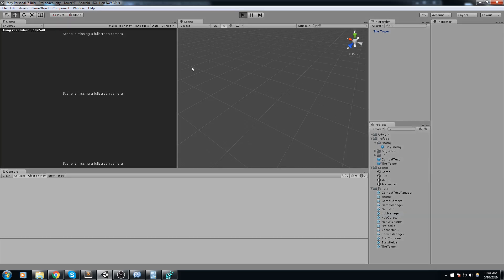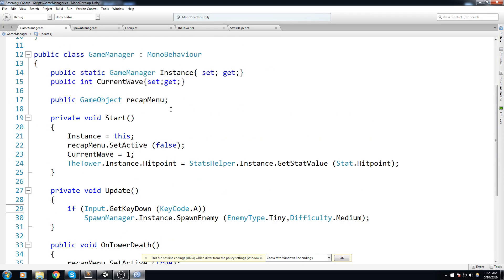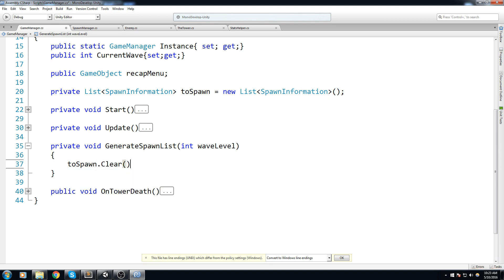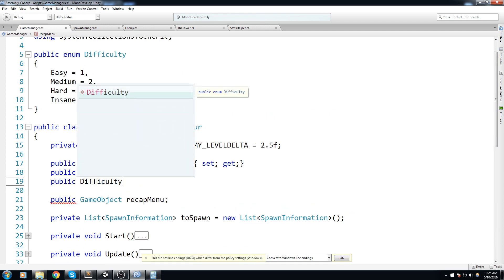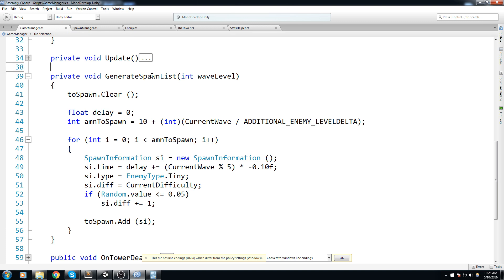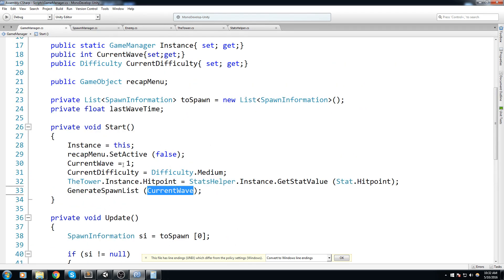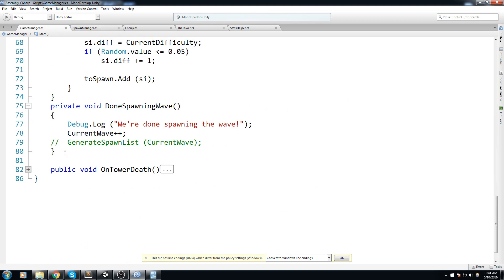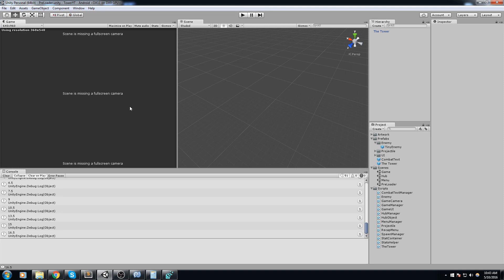The Tower , Automatic Wave Spawning • 25 • Mobile Game [Tutorial][C#]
In today's episode, we finally tackle the automatic wave spawning system so we don't need to press that A key anymore.

More content!